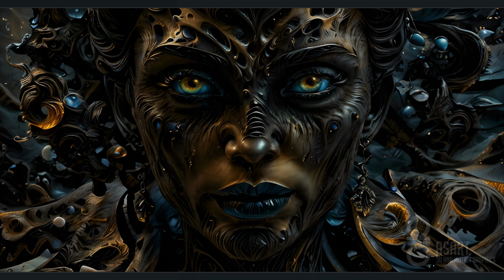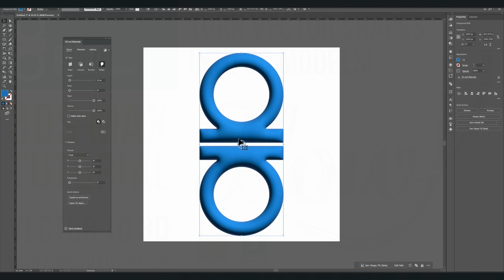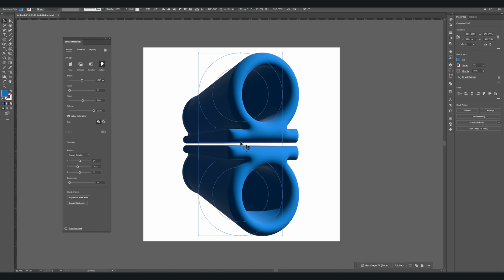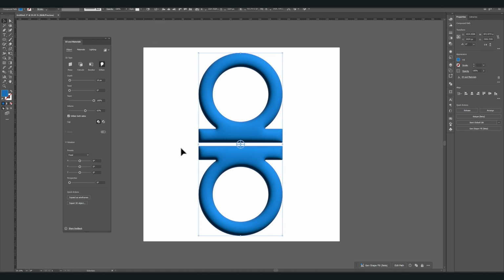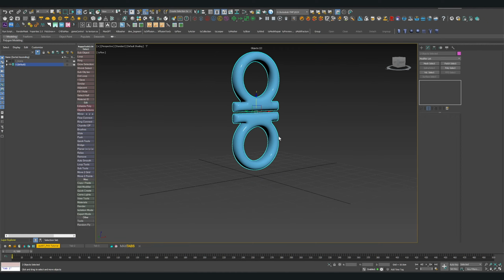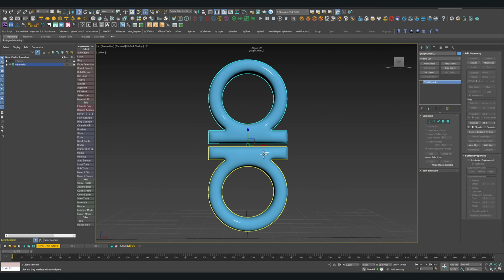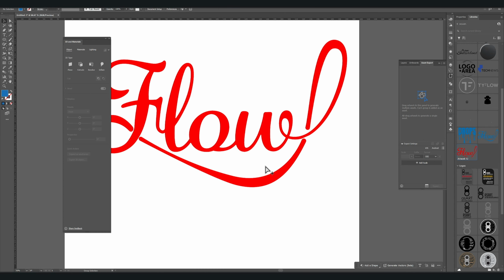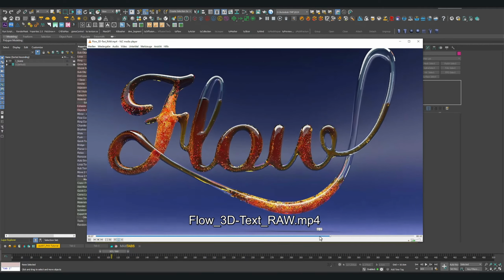Adobe Illustrator to 3ds Max Tutorial | Transform 2D Vector Graphics into Stunning 3D Models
Learn how to turn 2D shapes/logos into impressive 3D models directly within Adobe Illustrator. This tutorial guides you through converting vector graphics into a 3D model, then exporting it as an OBJ file for use in 3ds Max. This technique can also enhance 3D motion graphics projects in applications like Adobe After Effects. Perfect for graphic designers, 3D artists, and motion graphics enthusiasts looking to elevate their creative projects.